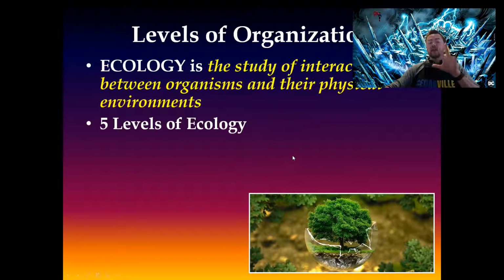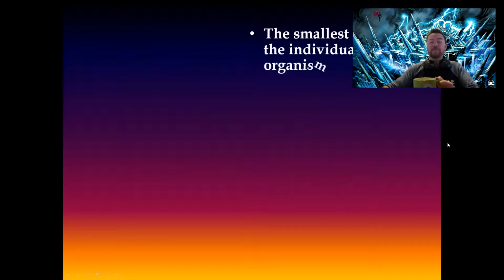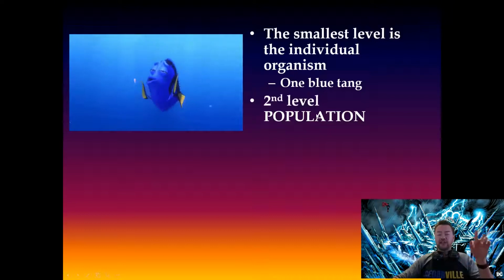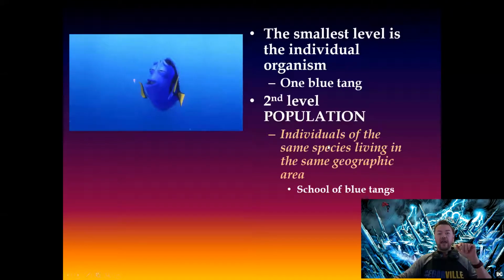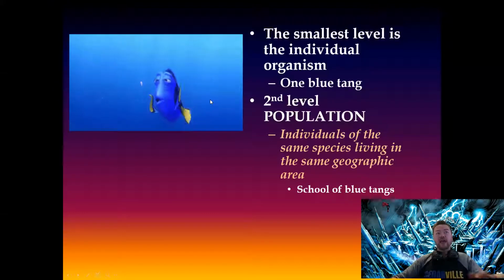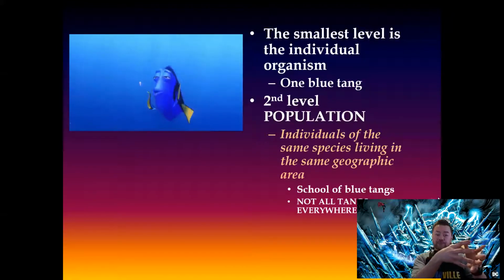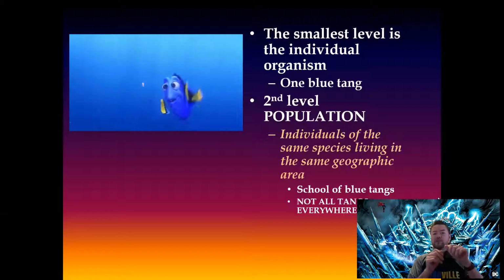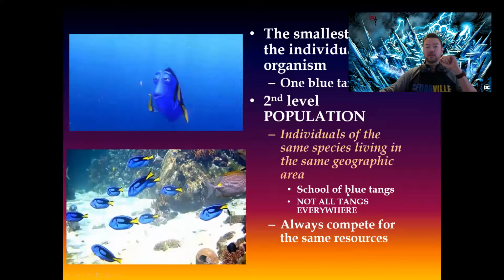Biology, Day 8, April 8th, 2020